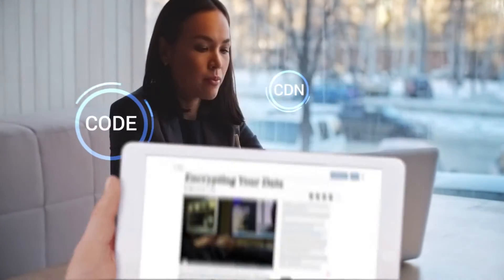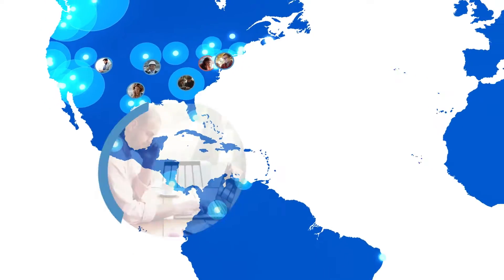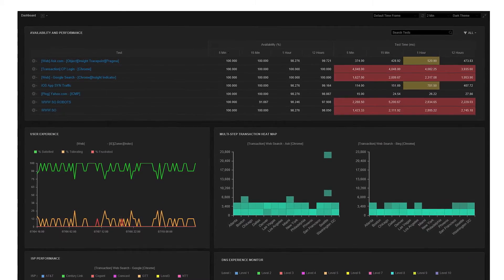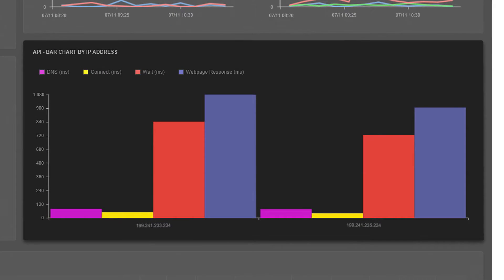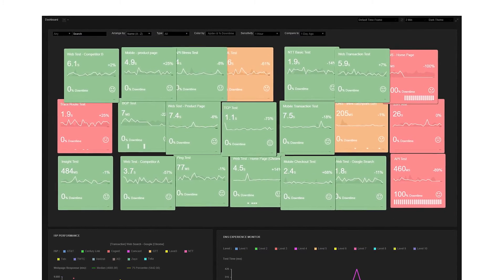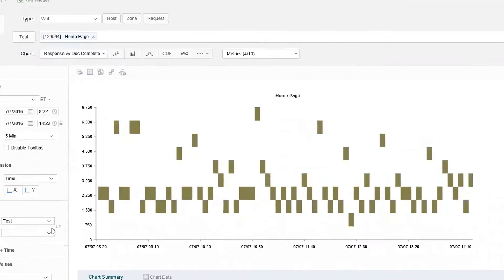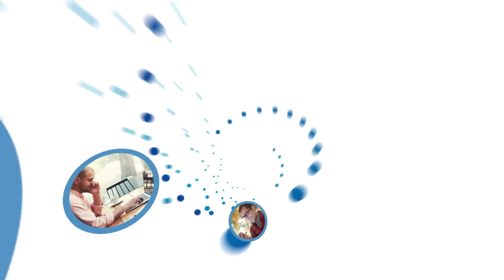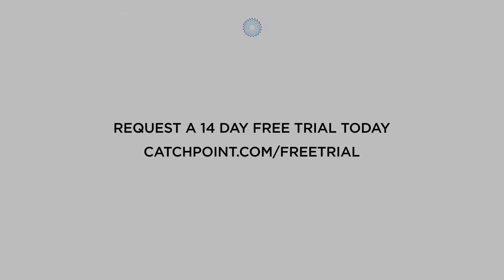Catchpoint in 120 Seconds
Catchpoint is the only digital experience monitoring platform that provides integrated synthetic and real user monitoring, comprehensive test types, real-time analytics, and a diverse node network to help you continuously preempt performance issues and optimize service delivery.